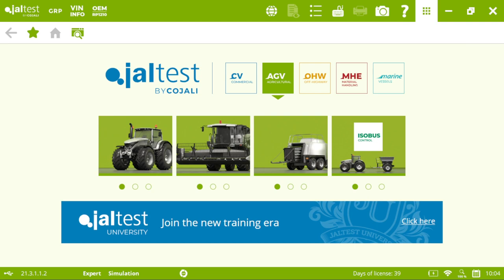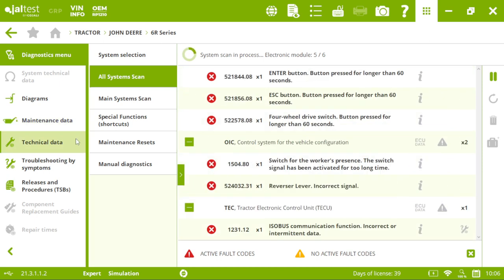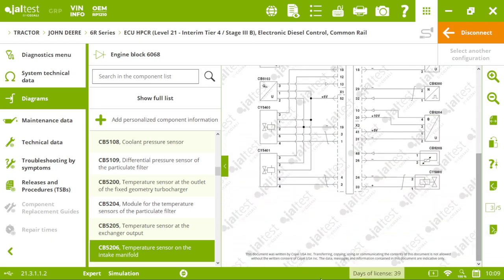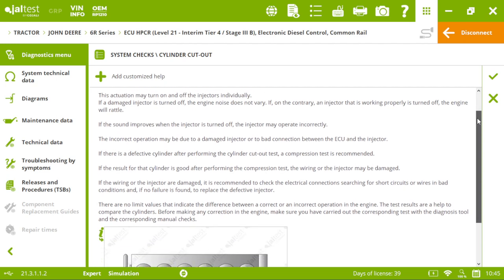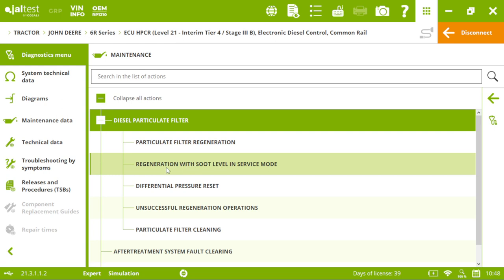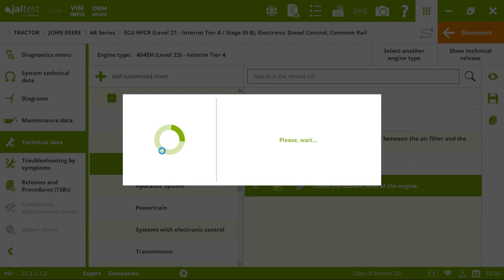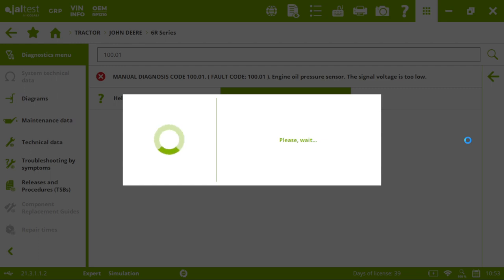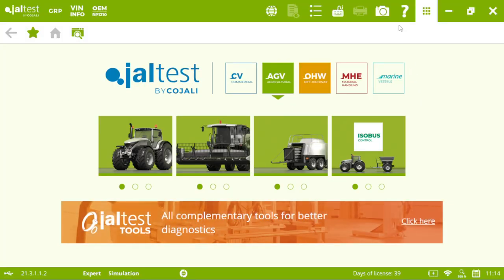JALTEST VLOG | Demo Jaltest AGV – The tool to repair any tractor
Scan, read and perform changes on your tractor within minutes when using Jaltest. In this short demo, we explain the main menus and show you how to repair agricultural equipment with an advanced diagnostics tool.

Take ownership of the repair and maintenance of any piece of equipment with advanced diagnostics for all-makes and all-systems.